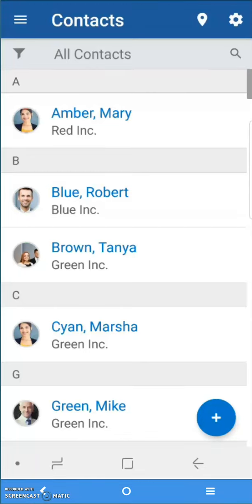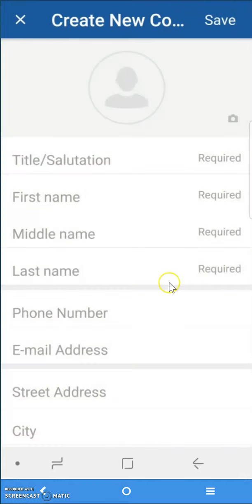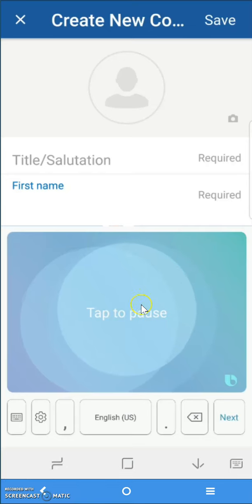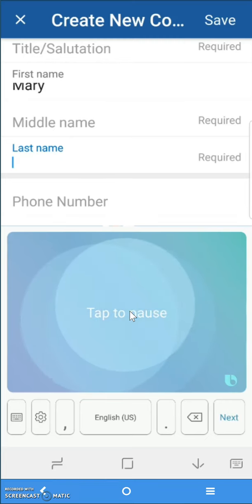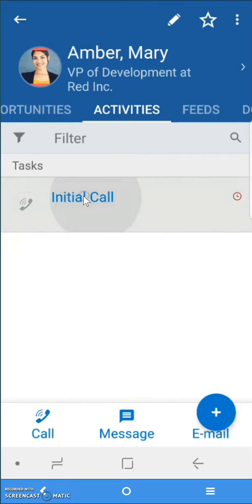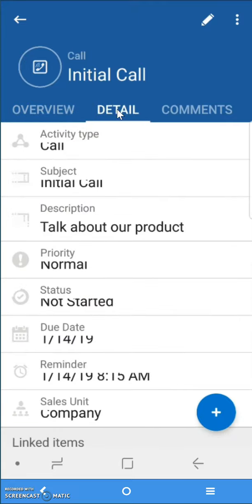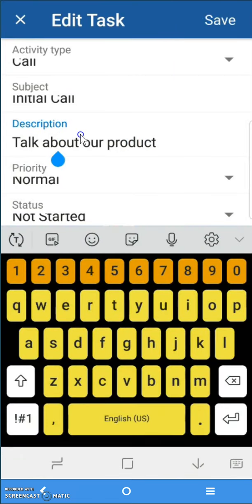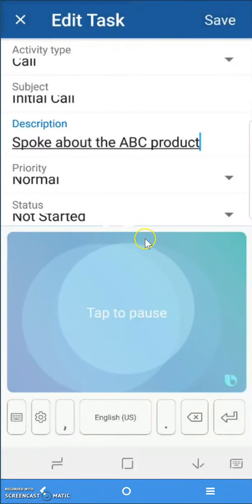Using Your Voice to Input Data (Mobile App)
Welcome to Pipeliner CRM Mobile Application Training!

In this video, we are going to discuss on how to use your own voice to add data into Pipeliner CRM Mobile Application. If you want to enter a new contact, go to the contacts menu, then click on the plus sign in the lower right corner, click on create a new contact. Then you will need to fill some important fields like name, middle name, last name, phone number, and more.

Use your own phone’s audio or a microphone to record your voice to fill in this field. In the video, you will see how to use a mic to do so. You can fill all the fields this way.
This feature becomes especially helpful if you have a conversation with someone and you just like to have your audio type in the text for that conversation. Watch the entire video to understand this feature properly. Here you will find some awesome examples to carry out the whole procedure with precision.Thanks for joining us!

Share your experiences with us in the comment section!